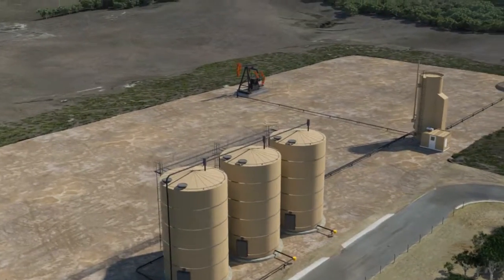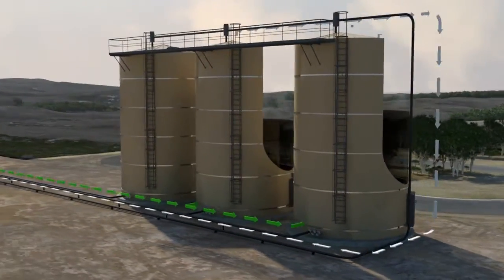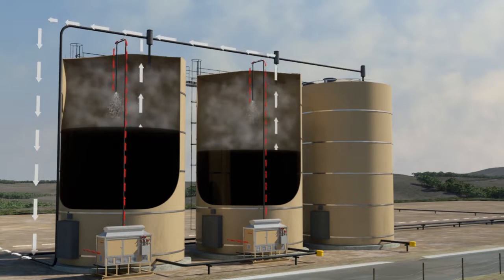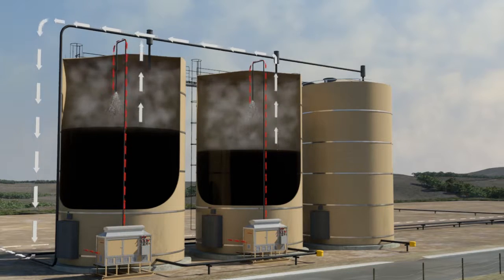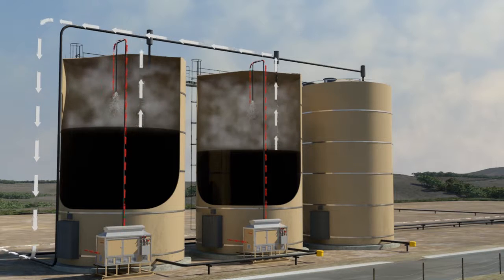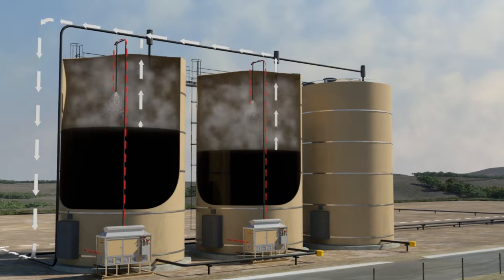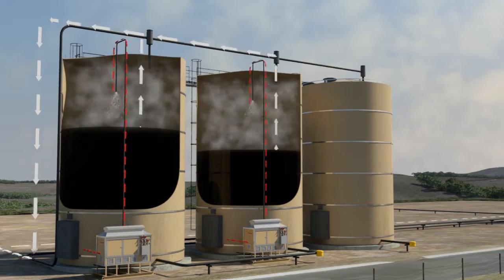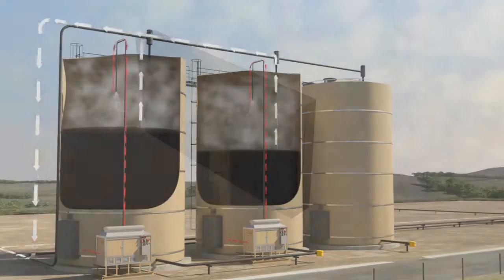Oil Conditioning and Stabilizing Systems 3D Animation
The following 3D animation produced by 3D Epix Inc. is showcasing oil conditioning and stabilizing systems produced by Kold Katcher. Presented technology helps reducing the volatility of the oil at a production storage facility, making it safe for further transportation.